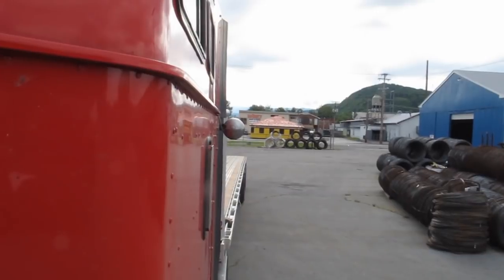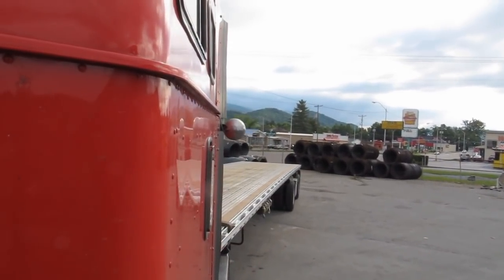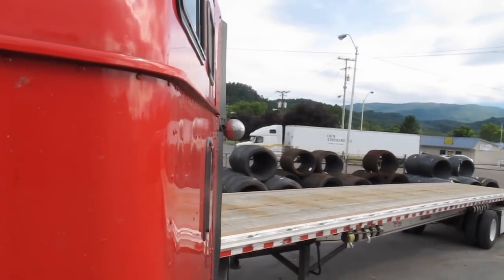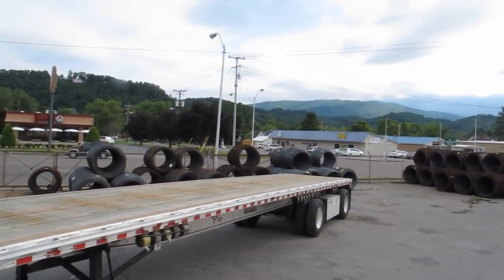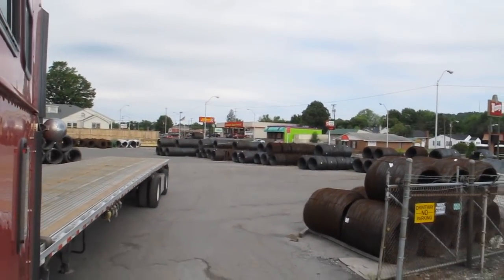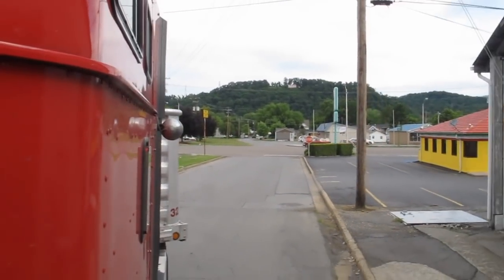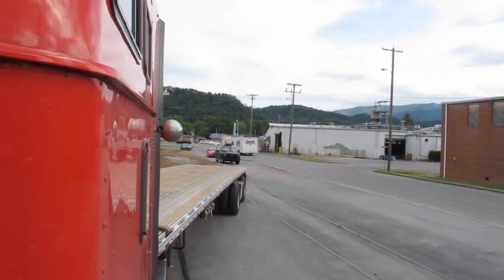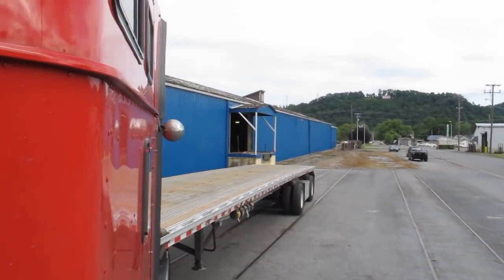Turning Sharp With A Spread Axle Trailer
Showing you what can happen when you turn sharp pulling a spread axle.